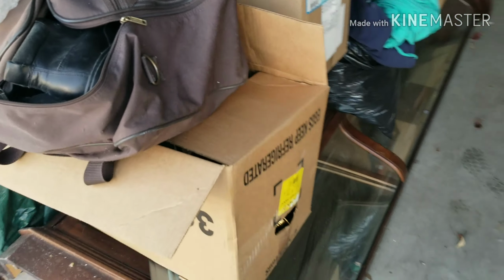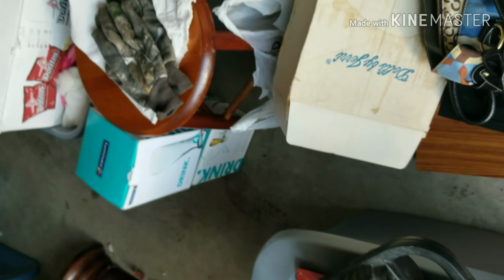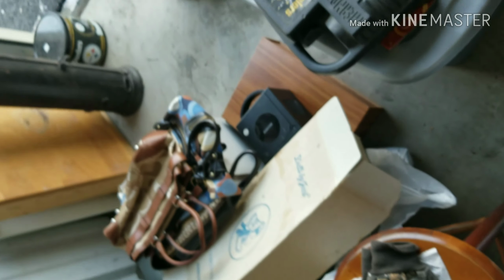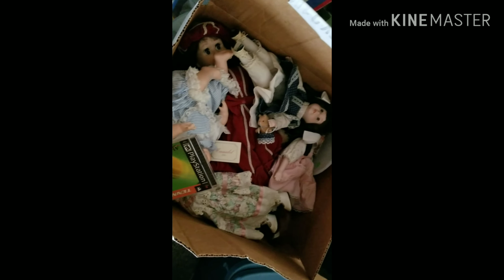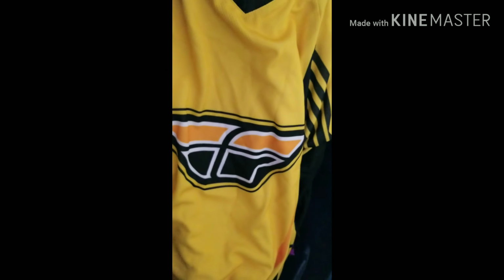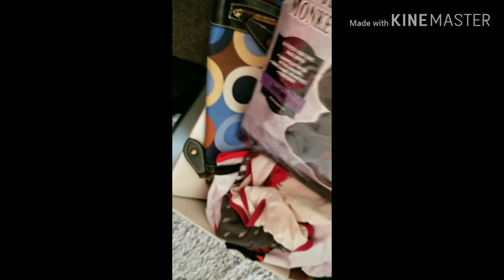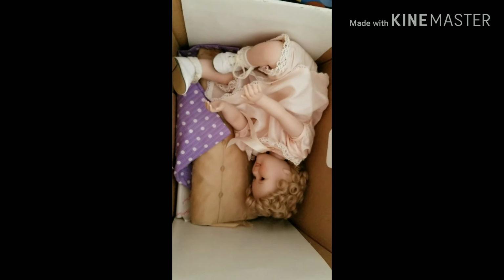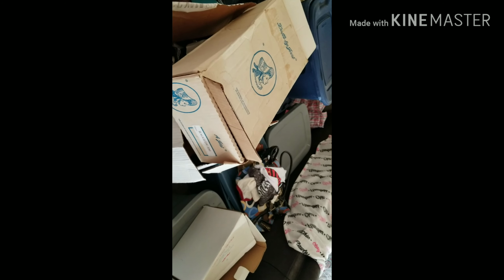FINALLY! We bought another Storage Locker for $160 with Vintage 90s Items!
Hard to find a good unit lately. A lot have been getting cancelled last minute. Paid aroubd $160 for this one and it was only 10 mins away. :)